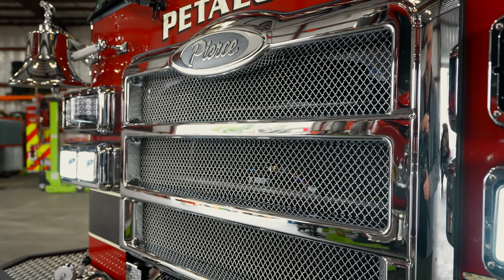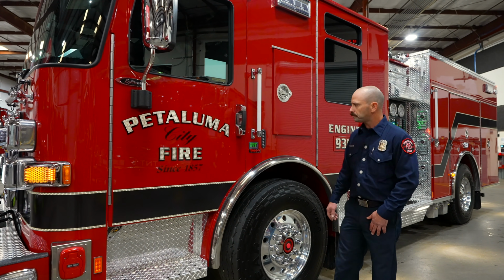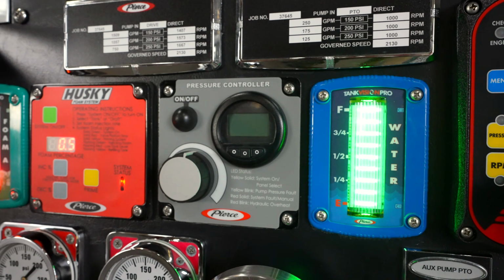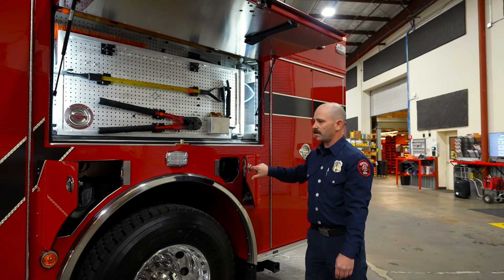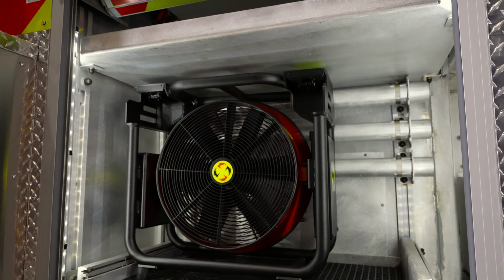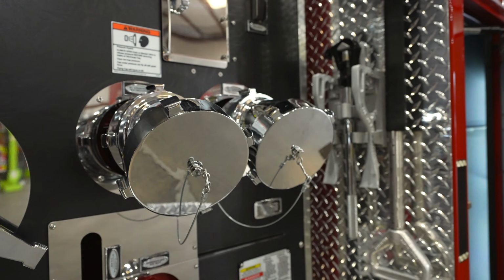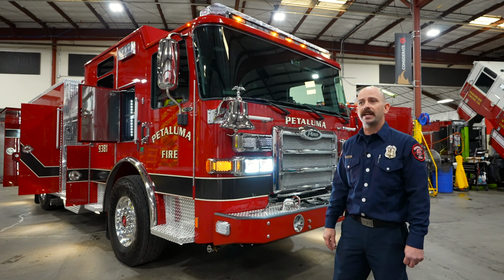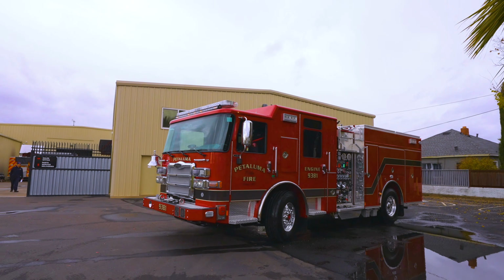Petaluma Walkaround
Take a walk around this new Pierce Enforcer Type 1 with Petaluma Fire Department's Fire Engineer, Alec Mederos! It was a pleasure working with their team to customize this apparatus.